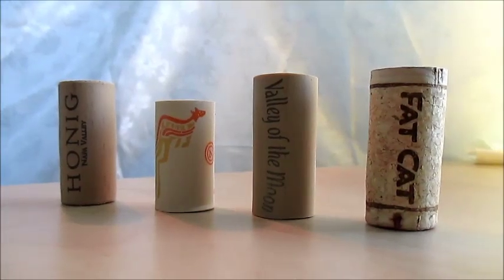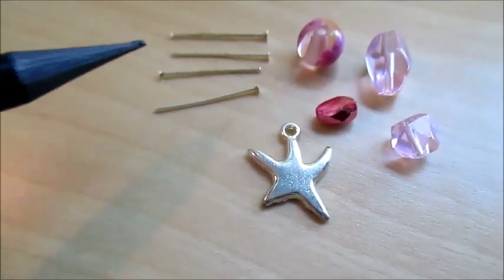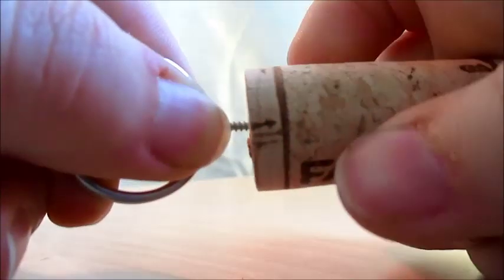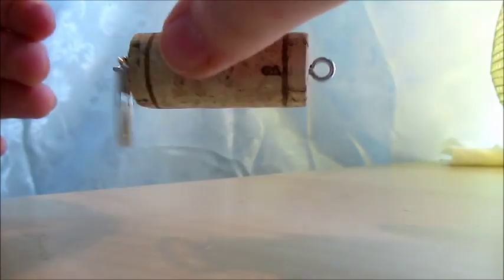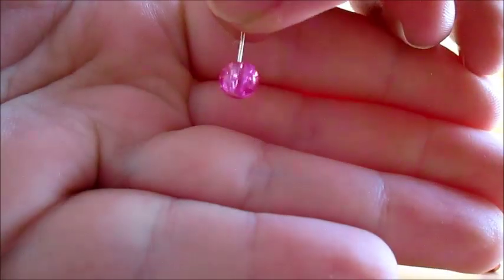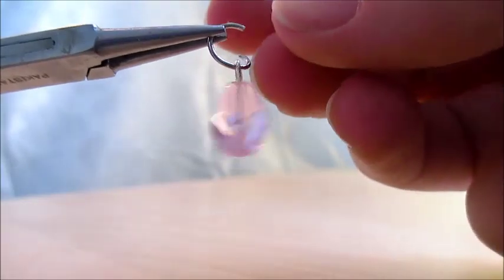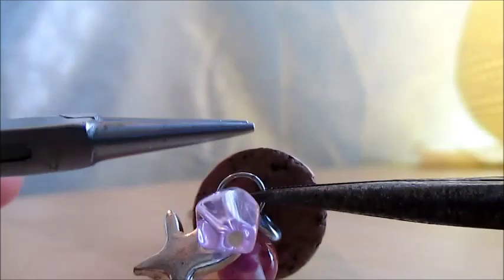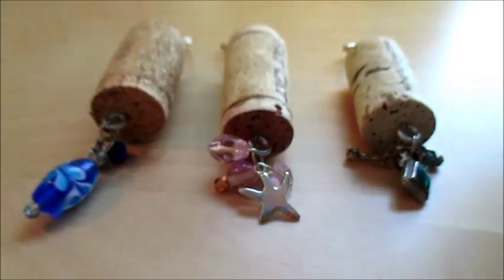How to Make: Wine Cork Keychains (EASY)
This video shows you how to make cute wine cork key chains in the easiest way possible.

All of the materials used in this video have been amassed over many years, but you can find what you'd need at Michael's or your local craft store, or on Amazon or Ebay.

Materials and Tools used in this video are:

Wine Corks
Beads & Charms
Head Pins
Jump Ring
Keychain Ring
Eye Screw (or Bolt)
Pliers (Round and Needle Nose)

NOTE: Apologies for the weird pauses when I'm talking, I was all congested when I recorded and I was pausing to take deeper breaths.